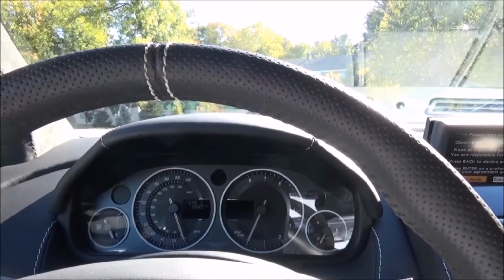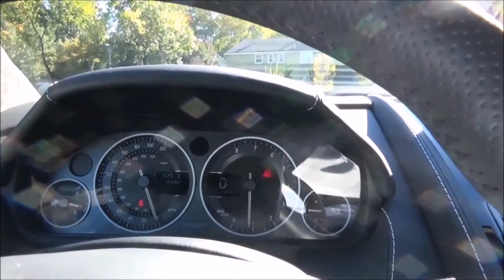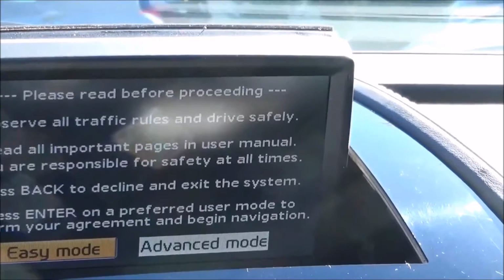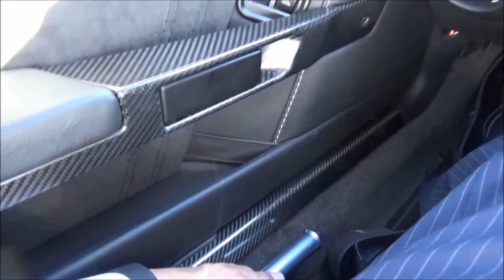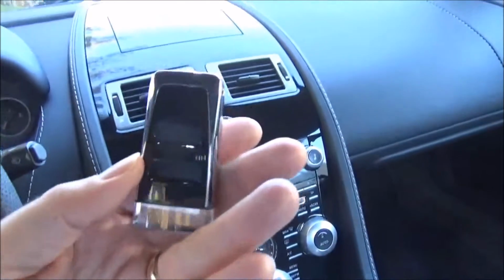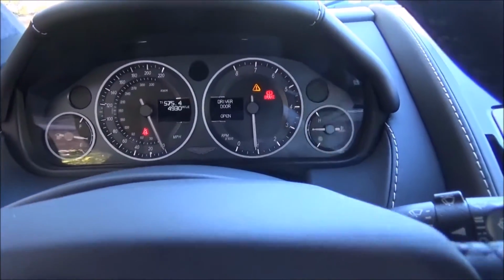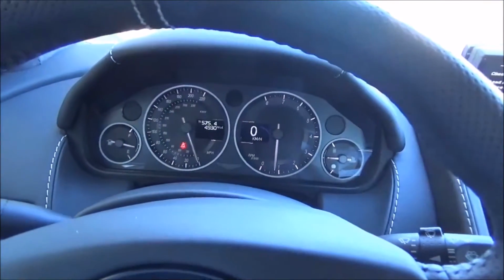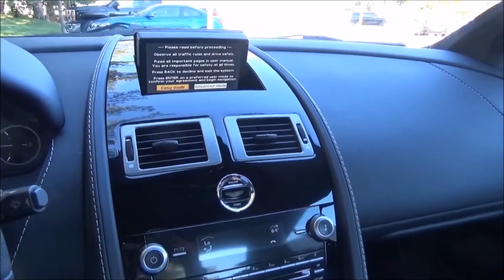2009 Aston Martin DBS Review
a special thanks to Nelson at Maserati of Bergen County for letting me review their 2008 Aston Martin DBS.